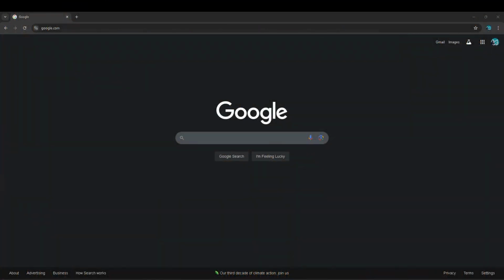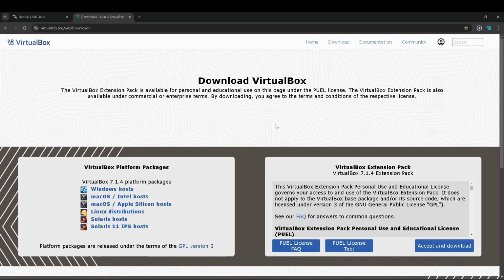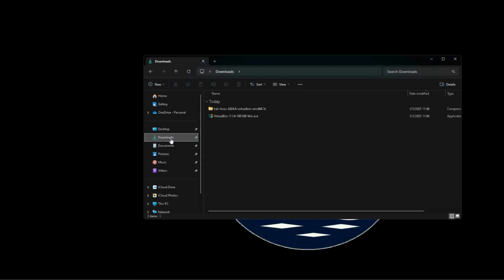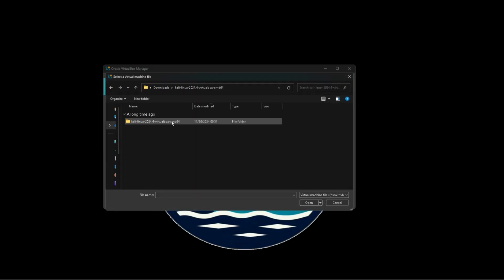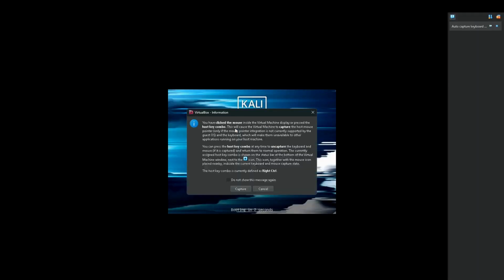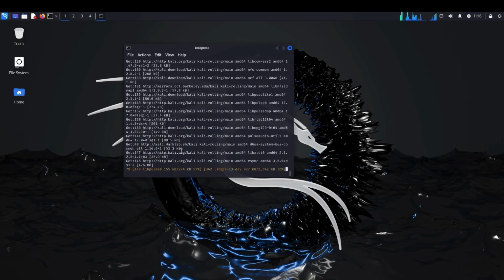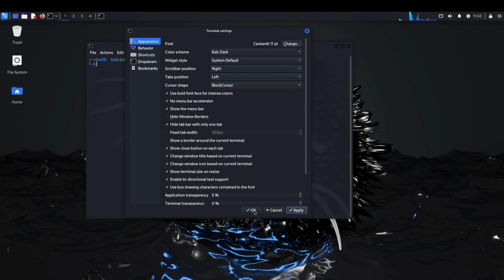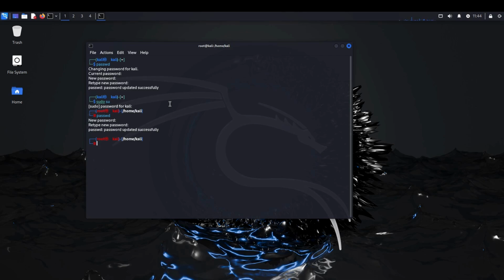2025 - How To Install Kali Linux in Virtualbox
Welcome to our guide on installing Kali Linux in VirtualBox for 2025! Whether you’re a cybersecurity enthusiast, a student, or just curious about ethical hacking, this video has everything you need to set up your Kali Linux Virtualbox virtual machine.

Links Used:
Kali Downloads